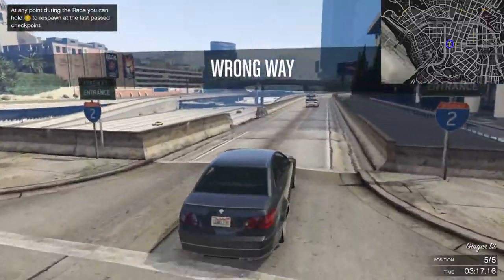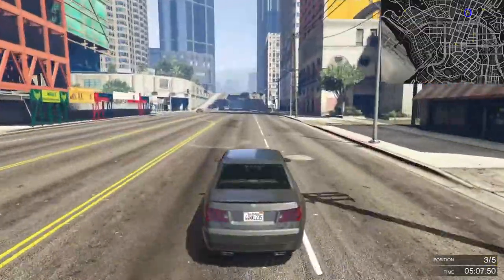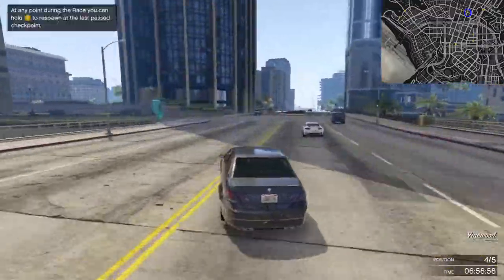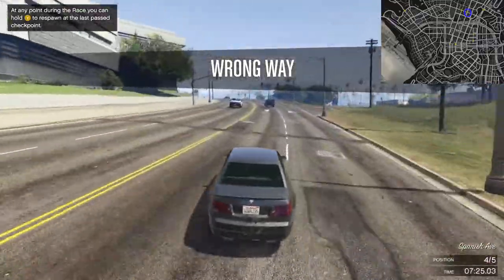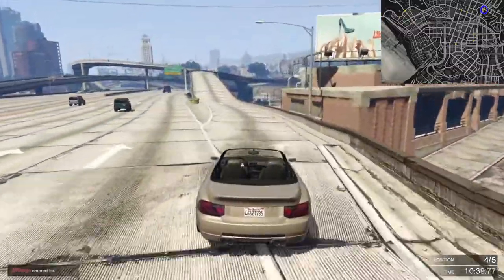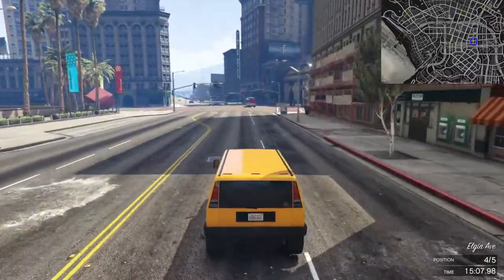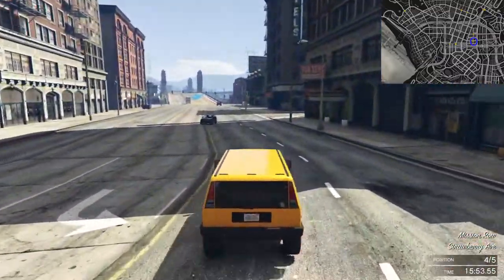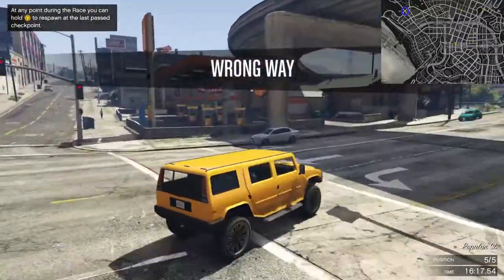Manhunt Checkpoint 3 - Infernal Aggravation - Laurence Plays GTA V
Today, Laurence panics, Tristan assumes and Mike explodes. It's Manhunt Checkpoint!

Episode 3 brings us a second map, this time with double checkpoints to make it slightly harder for the hunters to monitor them, and a rule that the prey has to change cars between checkpoints to stop them treating it like an actual race.